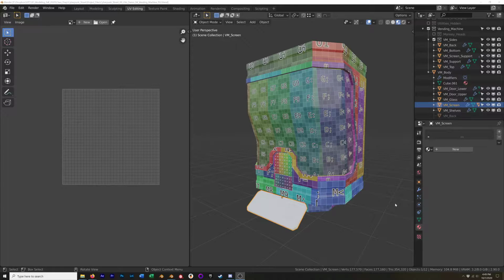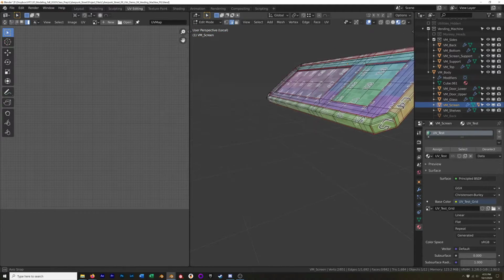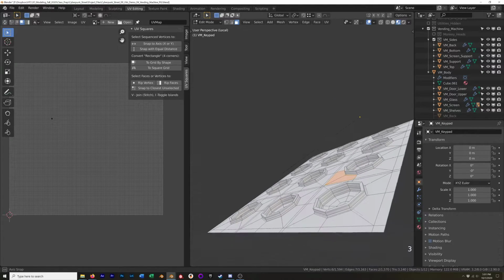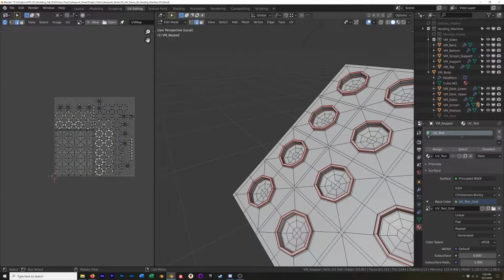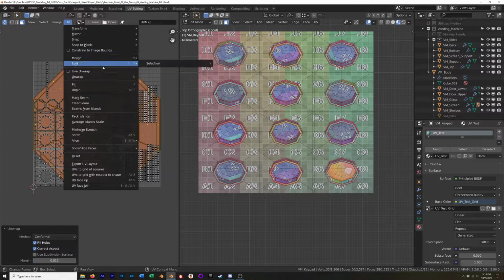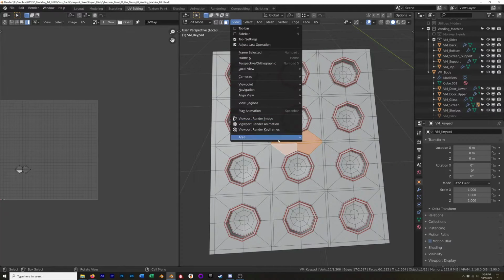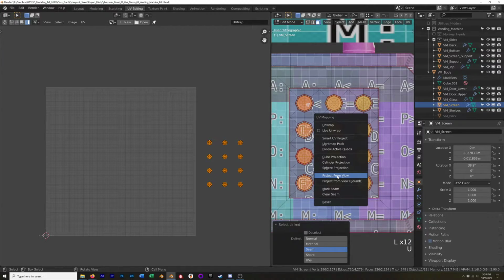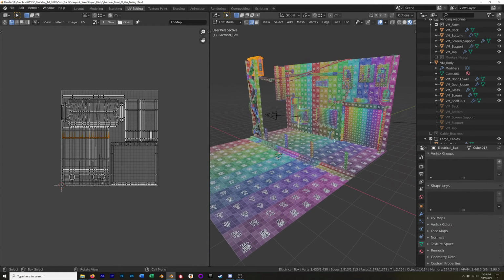3D Modeling in Blender - Cyberpunk Street Part 8D: Keypad UVs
UV Unwrapping the vending machine keypad in Blender 2.90